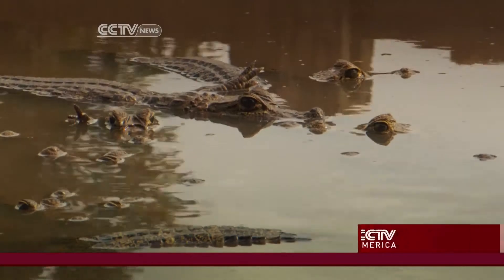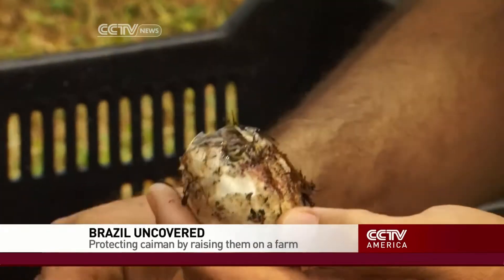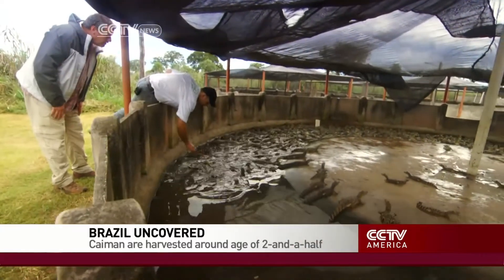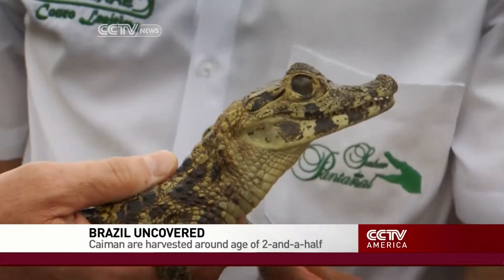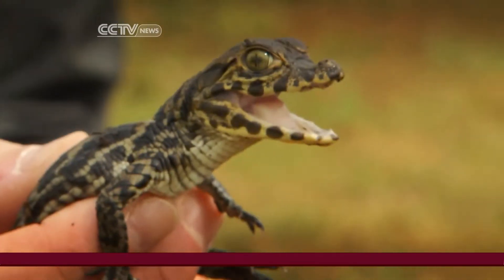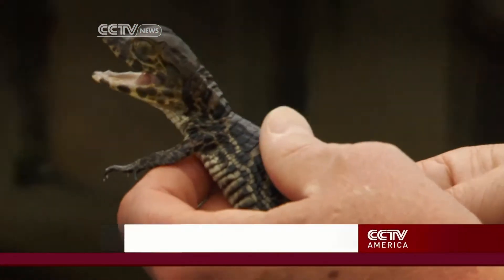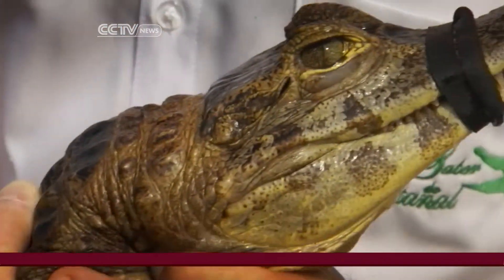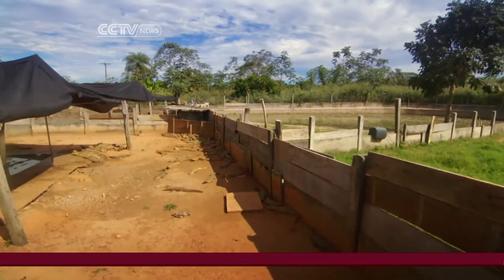Brazil Uncovered: Protecting caiman by raising them on a farm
Marcos Coutinho of Brazil's National Center for Research and Conservation of Reptiles and Amphibians discusses the strategy of raising caiman on a farm to help their population in the wild.